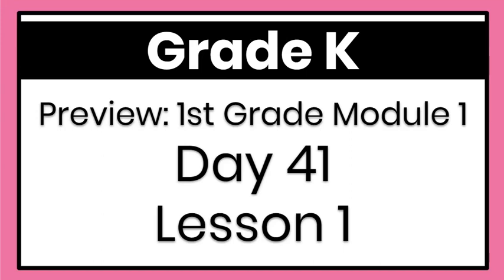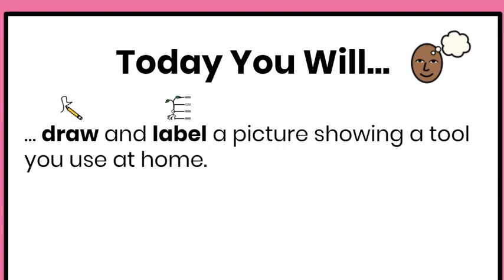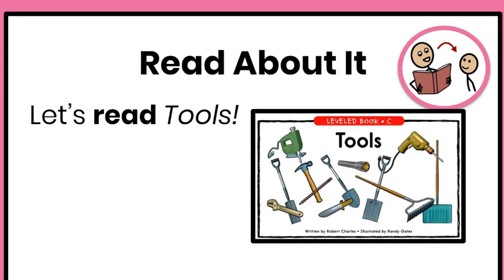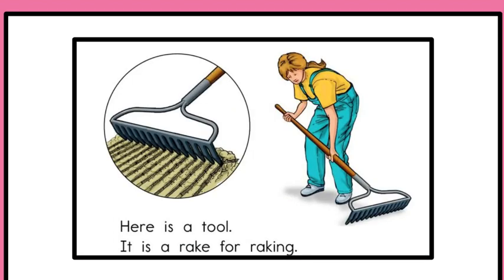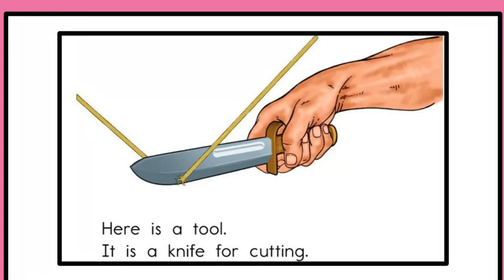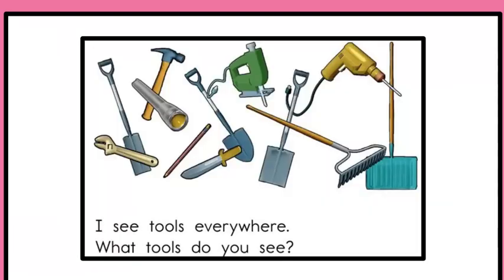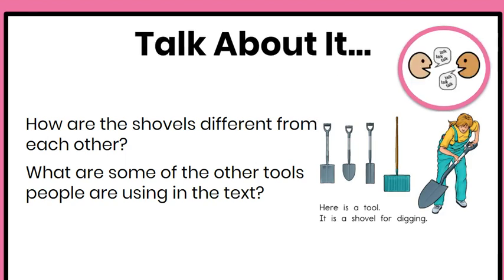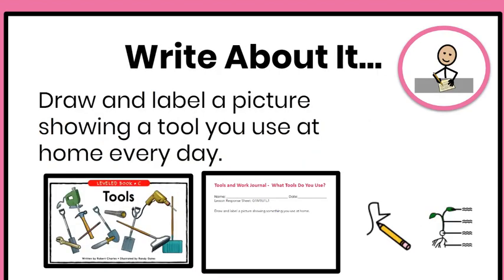K Preview 1st Grade Module 1 Day 41 Lesson 1 English